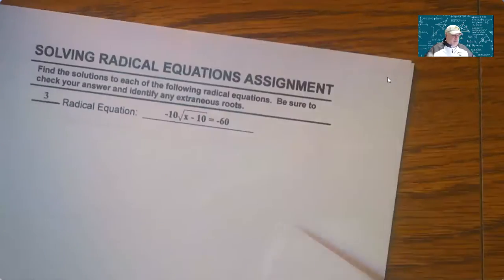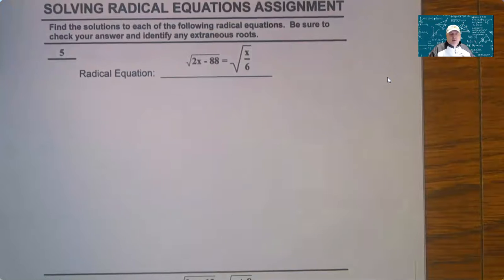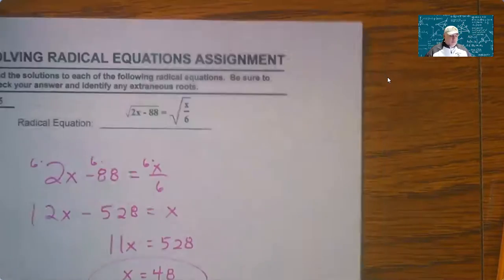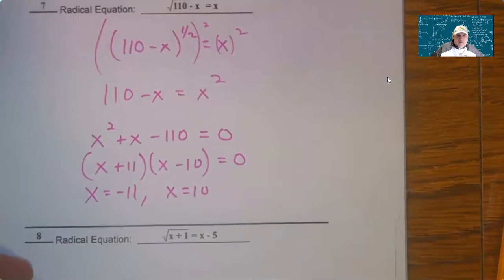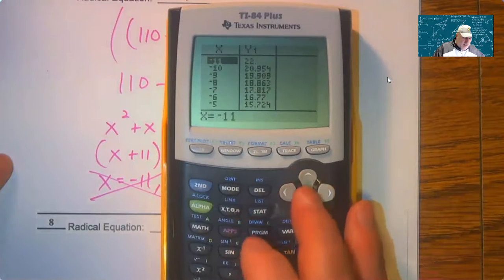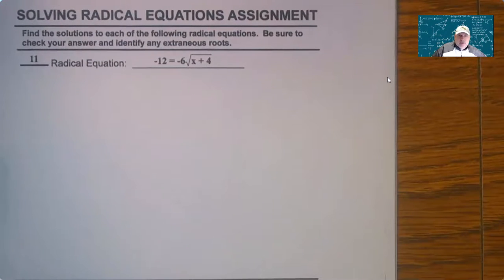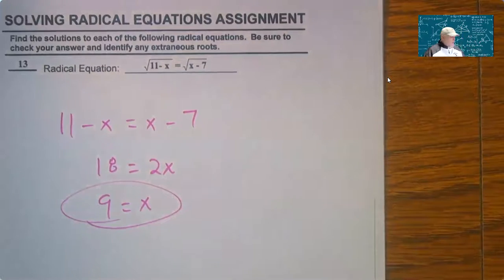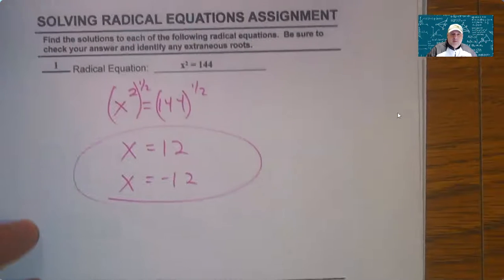Mr. Pertner-Algebra 2B-Solving Radical Equations-Assignment #1